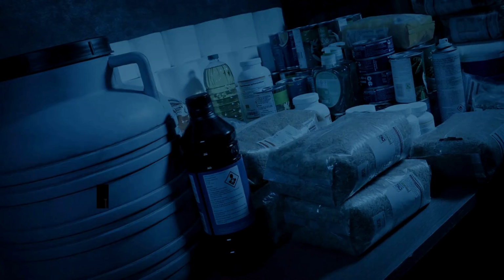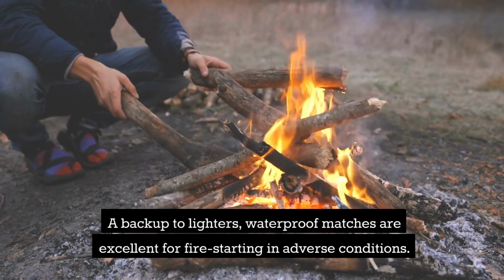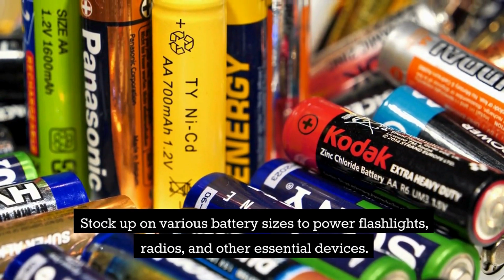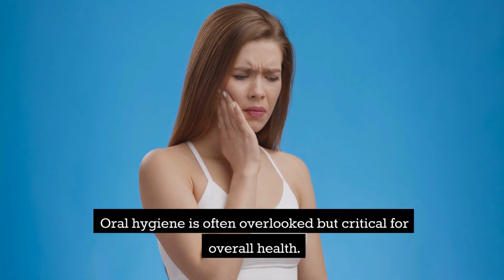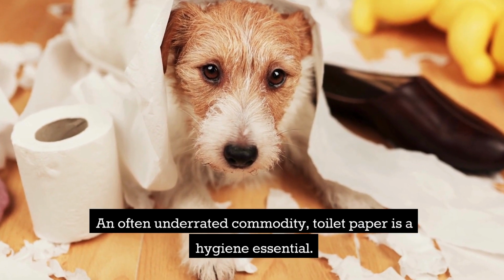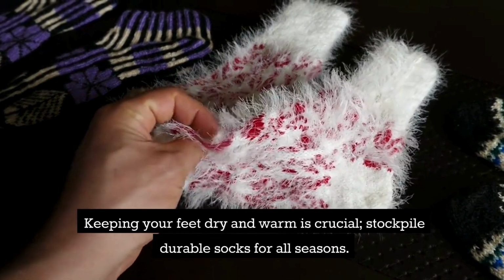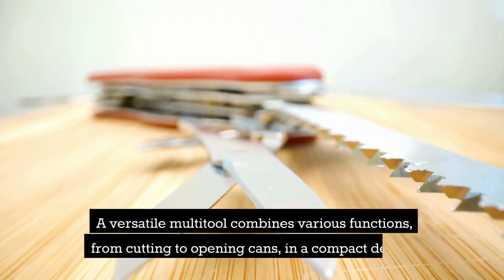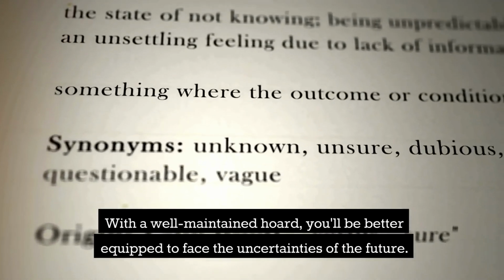22 ITEMS EVERY PREPPER SHOULD STOCKPILE!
👉Are you a survivalism pro, or just starting on prepping for the first time in 2024? This survival prepping video is full of tips for everyone from the survival prepping pro to emergency prepping for beginners.   From understanding prepping survival basics to mastering emergency preparedness, we look at essential tools, food supplies, and gear vital for shtf 2024 and beyond.

👉Here is a list of links to items that I have purchased and used and highly recommend.  If you buy something through my “links” I may get a small share of the sale but it doesn't cost you anything extra. I really appreciate you supporting my channel! :)
Rocket Stove
Survival Hunting Knife
Sleeping Bag
Best Portable Water Purifier Bottle
Sawyer mini water filter
Portable water filter system
Military Entrenching Shovel
Tactical Leather Gloves
Stanley Two Cup Cook Set
Backpack Cookware Set
Titanium Wood Stove for Backpack
The Best Firestarter (Ferro Rod)
Solar Shower
Emergency Solar/Crank Weather Radio
Rain Poncho
Folding Saw
Camping Axe
Leatherman Multi Tool

👉Visit my YOUTUBE Community page for daily quizzes, educational material on survival, current news and funny posts.